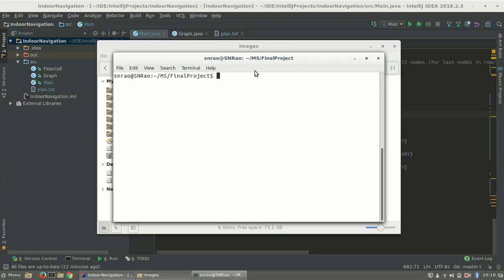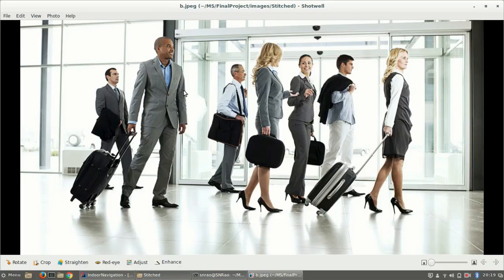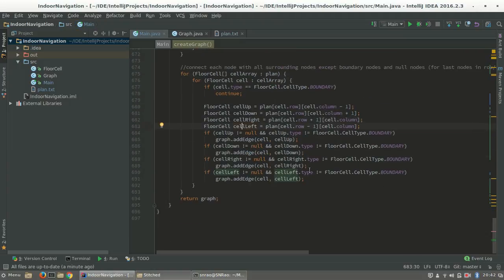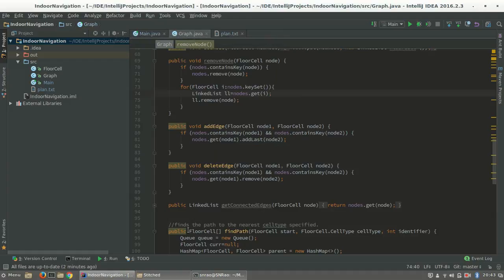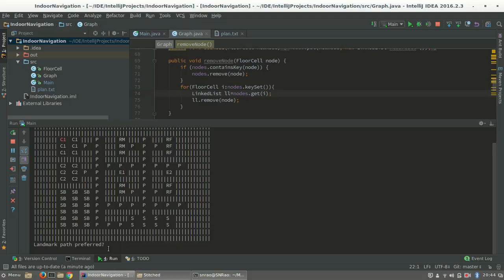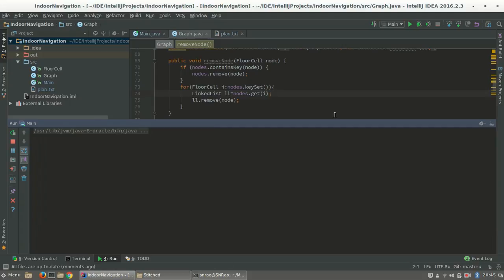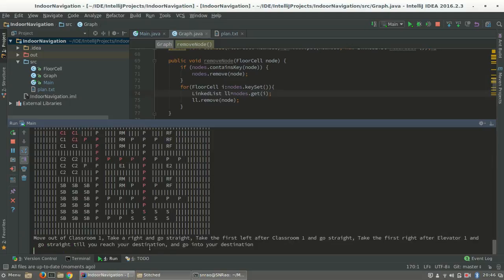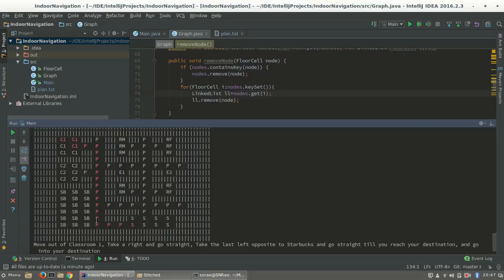HAR final project